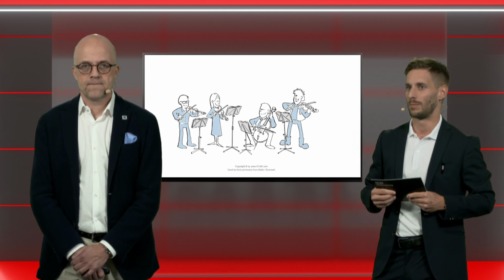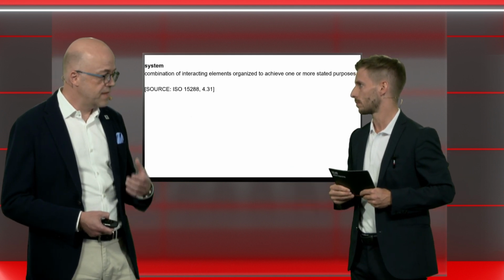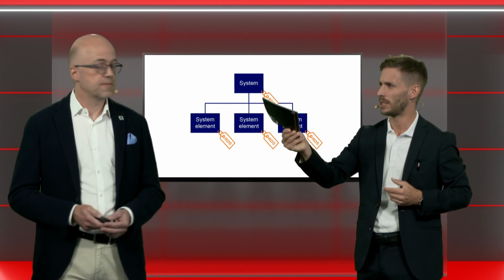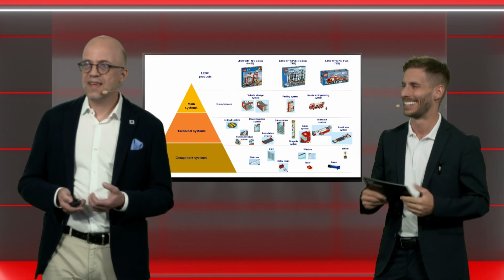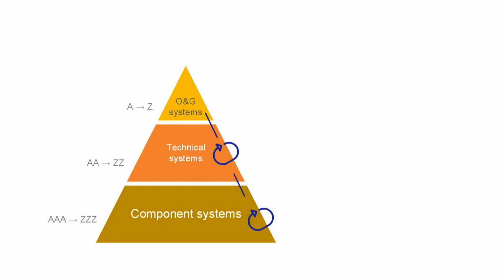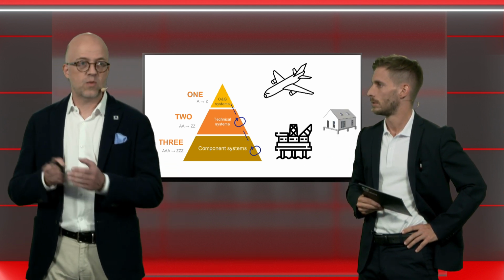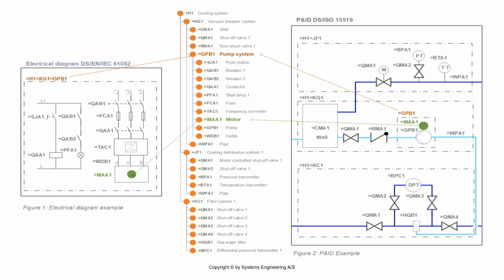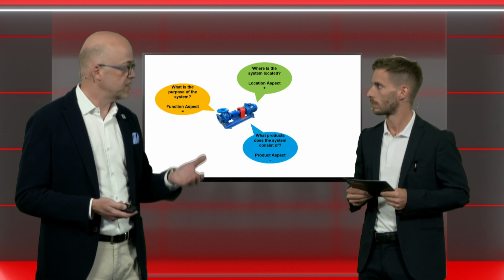How Systems Engineering And RDS 81346 Will Make You More Efficient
Systems Engineering is all about creating a common language!

This video explains systems engineering and RDS 81346 into detail and how switching to function based systems engineering will make you more efficient.

We care about creating a common language and simplify your complex tasks. Don't miss out on the opportunity to learn more about system based thinking in this video.

Video Content

00:00 - Introduction
02:08 - Systems Engineering
03:45 - Systems Thinking
07:07 - RDS 81346
14:05 - System Viewpoints
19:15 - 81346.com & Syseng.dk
21:15 - Questions

Credits:
EPLAN - Efficient Engineering: